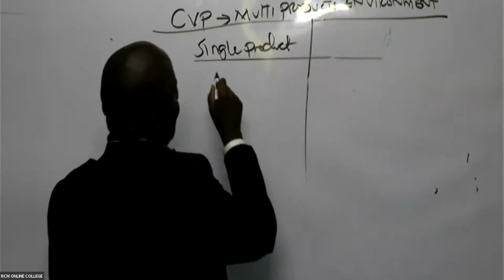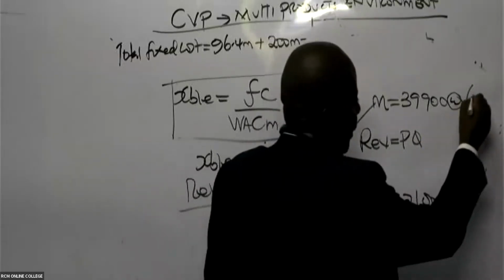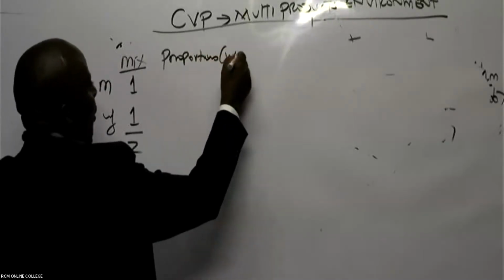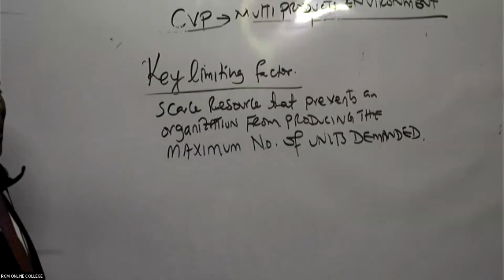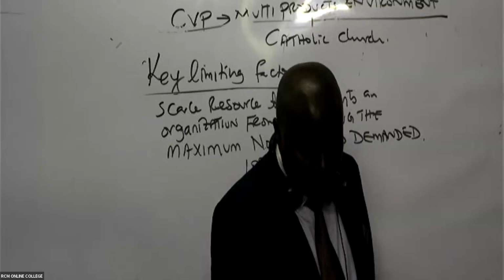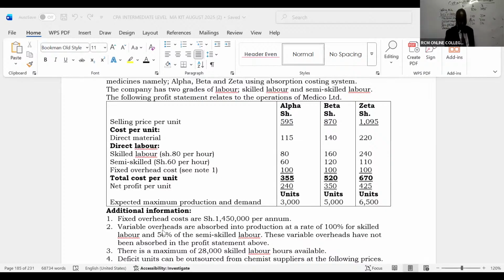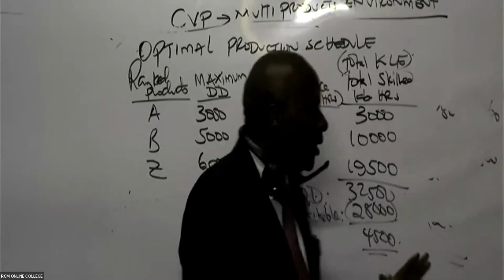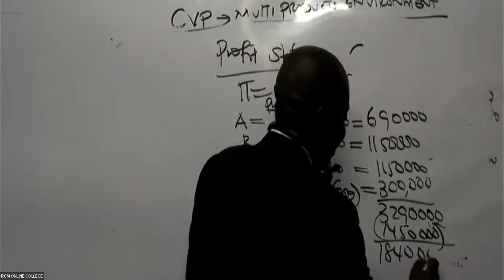Management Accounting-CVP-CPA KENYA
Join the institution trusted by thousands of students for quality training and excellent results.
📅 𝐎𝐮𝐫 𝐧𝐞𝐱𝐭 𝐬𝐞𝐦𝐞𝐬𝐭𝐞𝐫 𝐬𝐭𝐚𝐫𝐭𝐬 𝐨𝐧 𝟏𝐬𝐭 𝐒𝐞𝐩𝐭𝐞𝐦𝐛𝐞𝐫.
 𝐂𝐨𝐮𝐫𝐬𝐞𝐬 𝐎𝐟𝐟𝐞𝐫𝐞𝐝:
• CPA• ATD• CS• CIFA• CAMS• CFFE• BDA